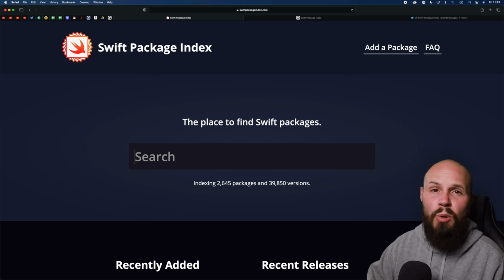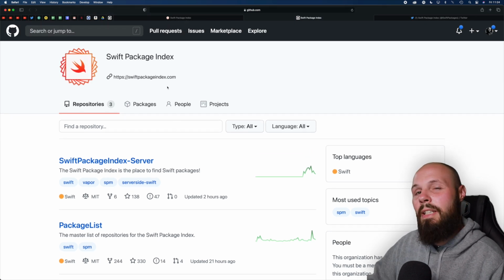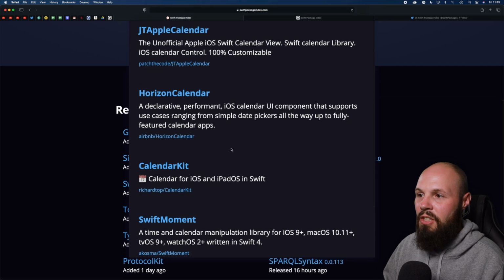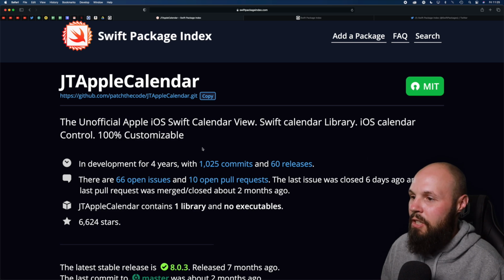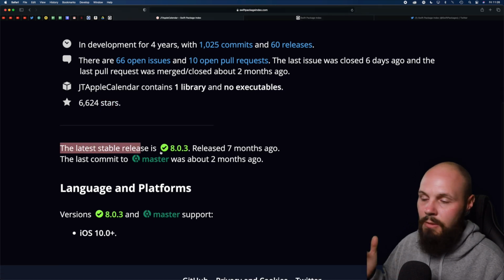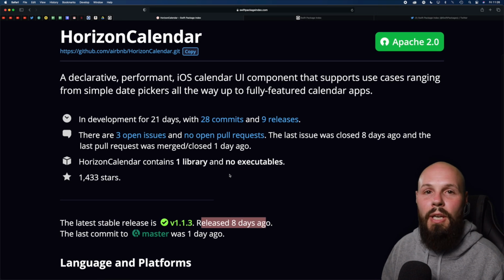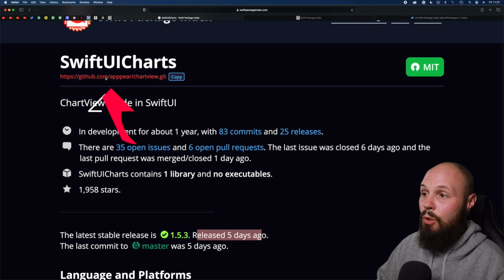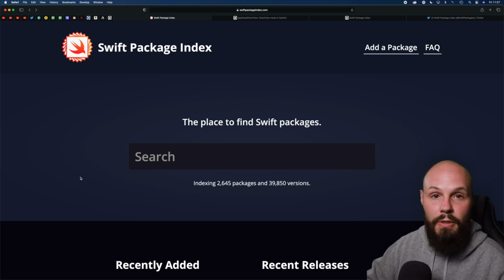Swift Package Index - How To Use It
In today's video I discuss how to use the Swift Package Index to help you find the best dependencies for your iOS project. I discuss what it is, how to use it and why it's so useful.